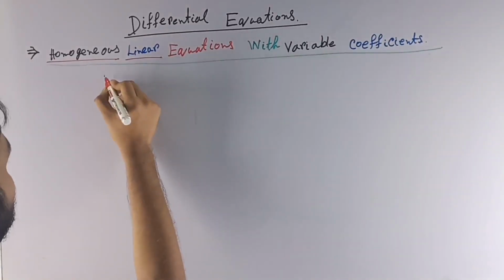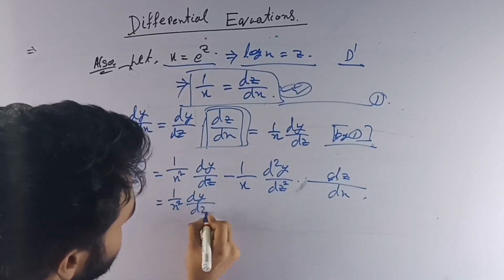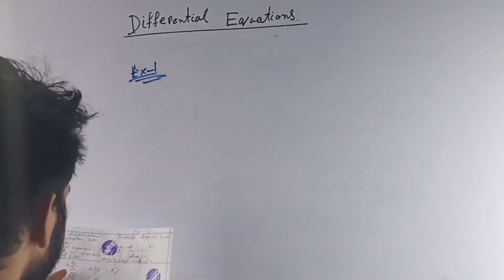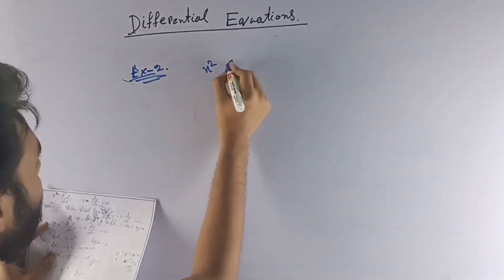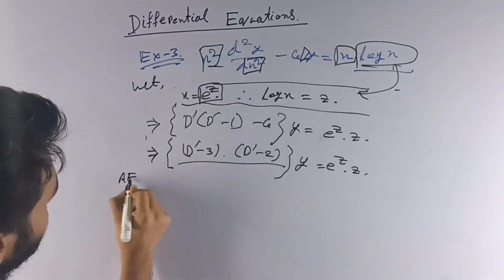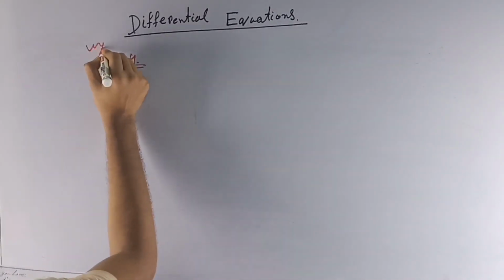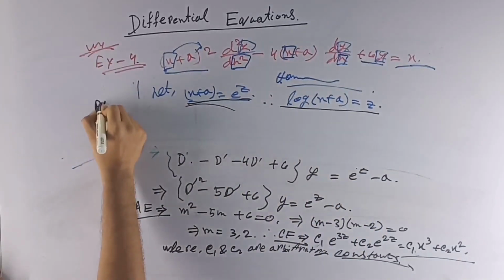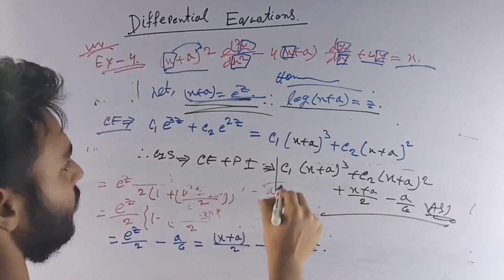Homogeneous Linear Equations With Variable Coefficients // A to Z complete in one video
Part-1 {Differential Equations}

A to z fully complete explain about Homogeneous Linear Equations With Variable Coefficients

About Differential Equations :
In mathematics, a differential equation is an equation that relates one or more functions and their derivatives. In applications, the functions generally represent physical quantities, the derivatives represent their rates of change, and the differential equation defines a relationship between the two.

How to solve this problem of integral function in mathematics

Here we also post math question & answer .
Which are trending on social media.

This integration question is very crazy .

also watch the pi function similar question

       Now I also post the new videos on higher mathmatics.